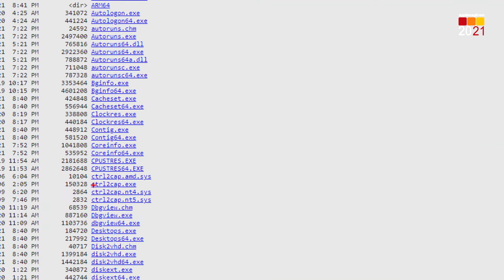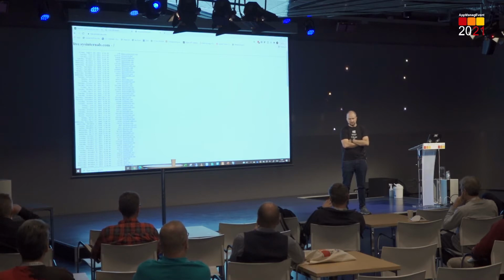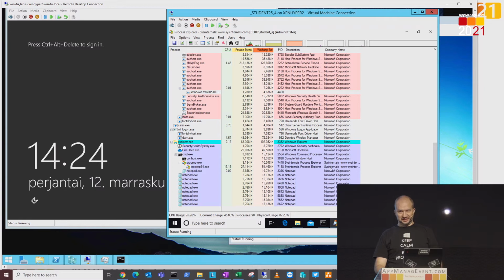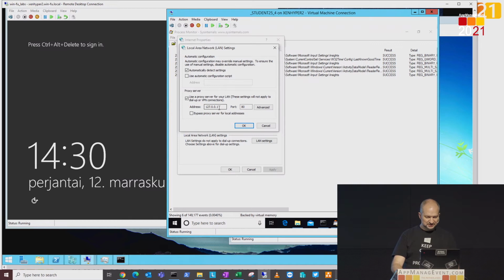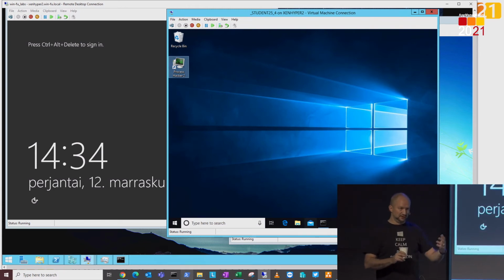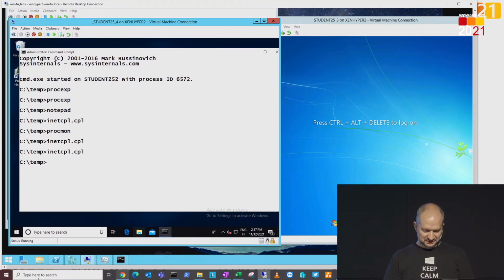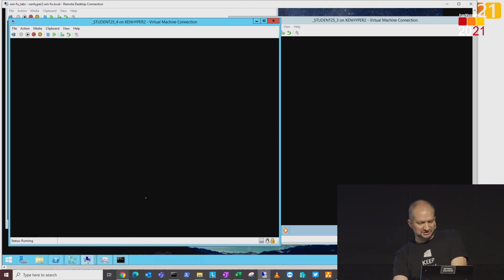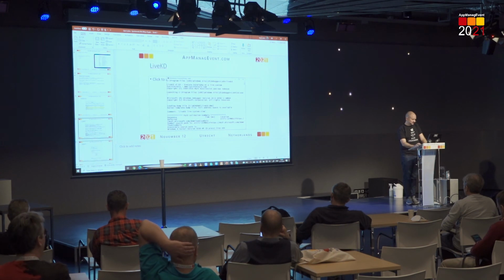AppManagEvent 2021 session: Sysinternals 25th BDay by Sami Laiho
The title of this abstract is self-explaining but do "Procexp, Procmon, Sysmon, Autruns, ProcDump and PsTools" sound familiar to you?
On October 14th 2021 Sami was one of the, hand-picked by Azure CTO Mark Russunovich, presenters at the 25th anniversary party of Sysinternals.

Join Sami in this presentation where he will share his experiences in working on, with, in-between and under these tools which, after 25 years in the IT industry, are still extreemly relevant in analyzing, troubleshooting, optimizing and understanding the Windows systems and applications.

Session by Sami Laiho at AppManagEvent 2021 - November 12, 2021 - Utrecht | The Netherlands